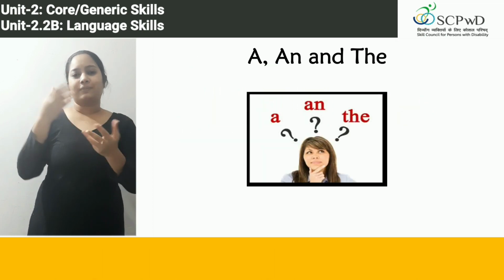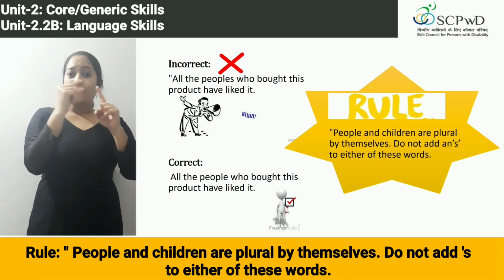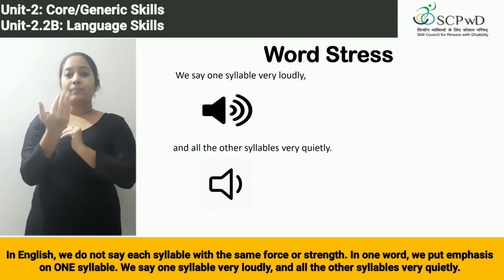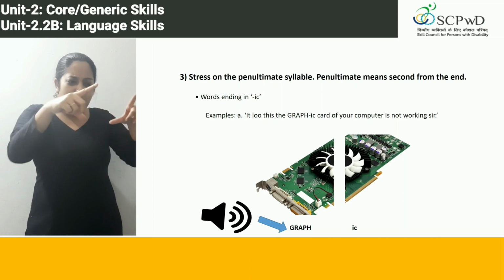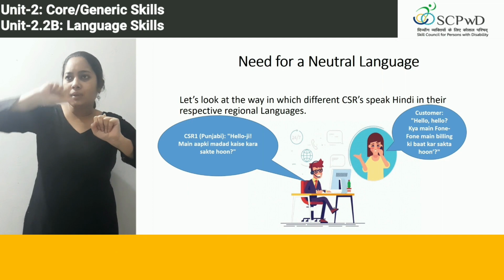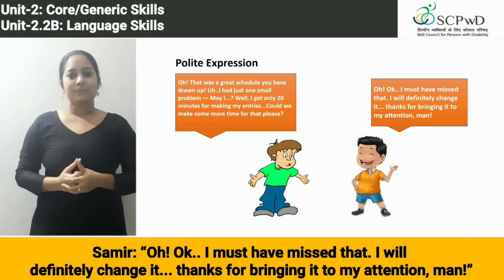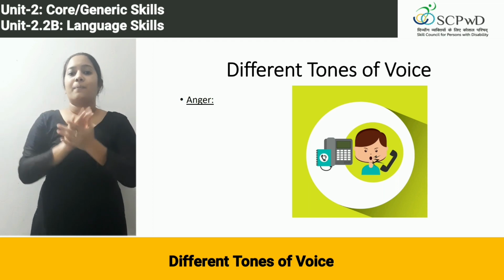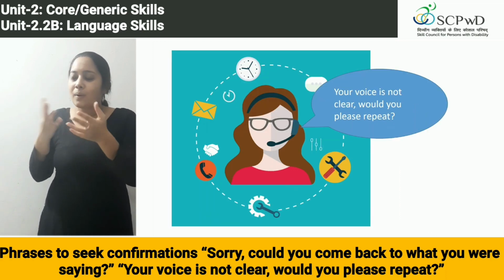2 2B Full HD 1080p